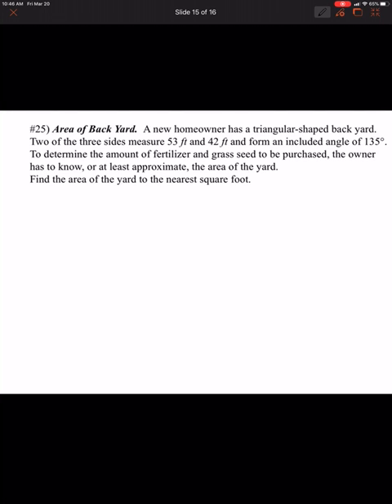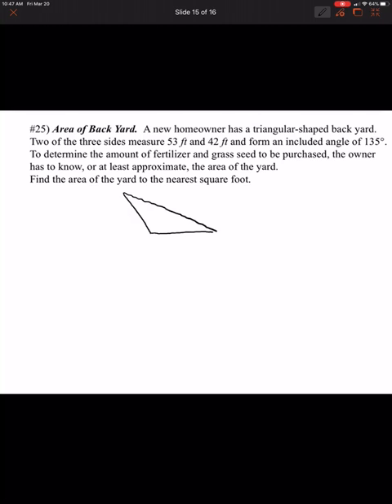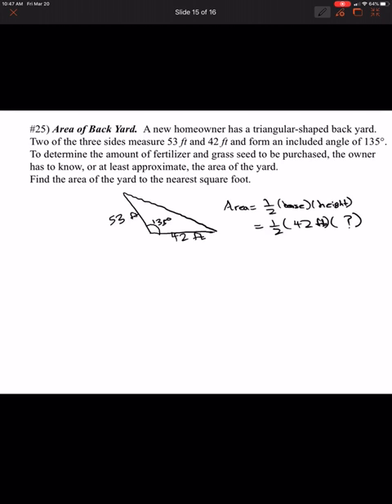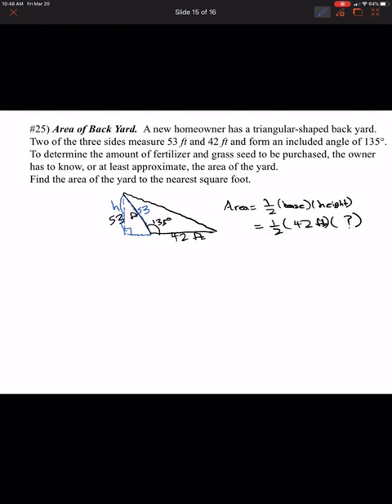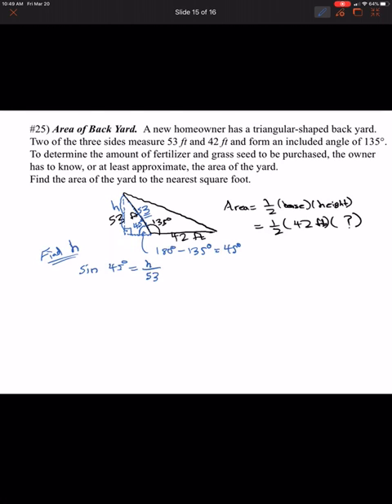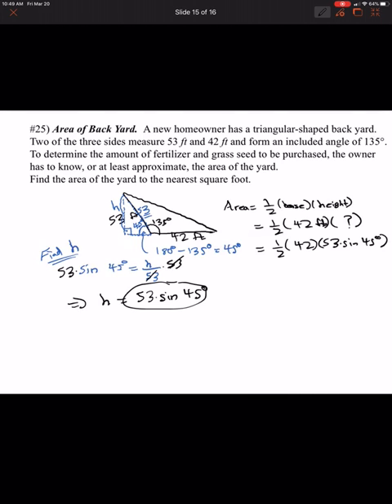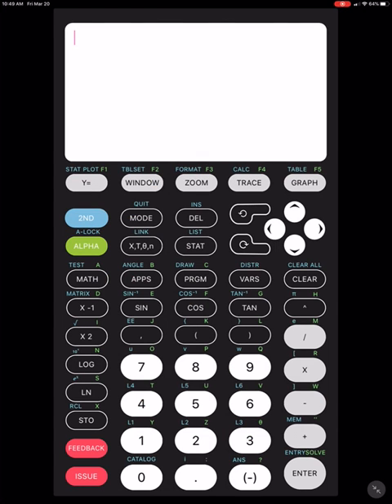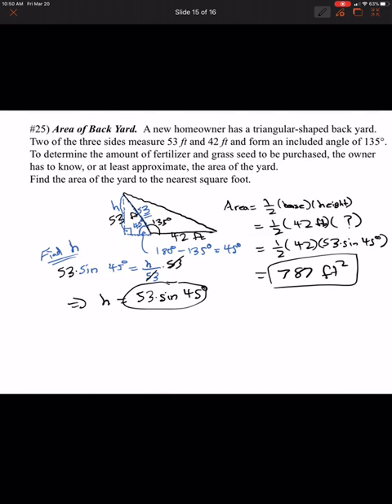Section 8.1 Lecture Example 3